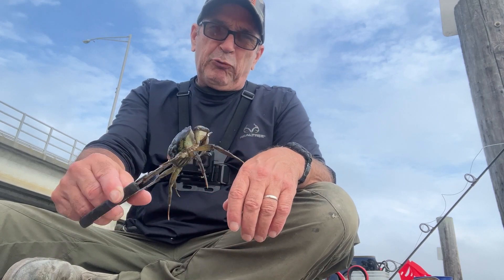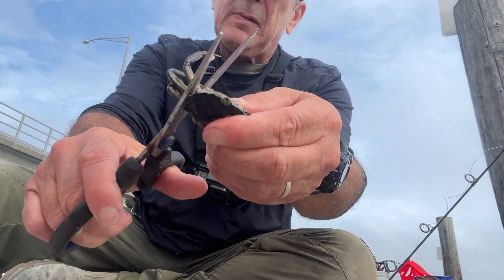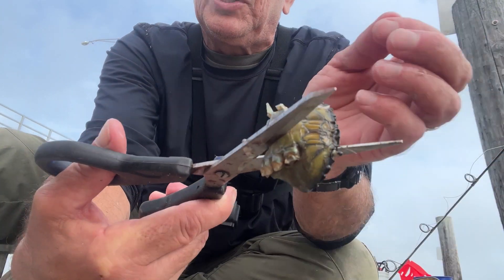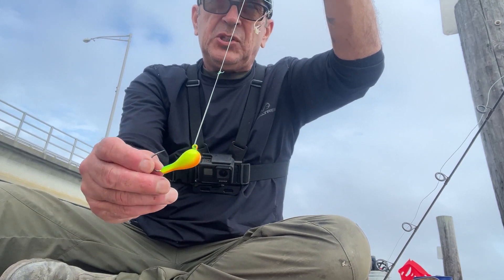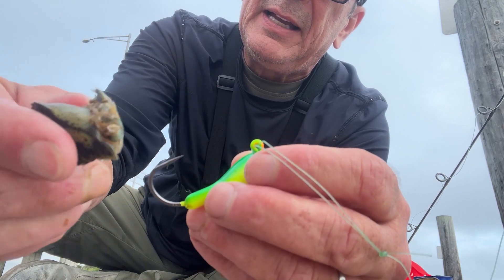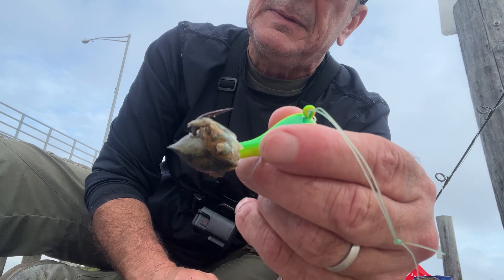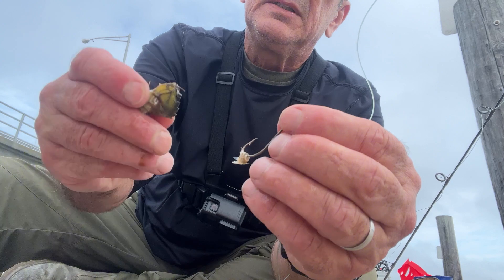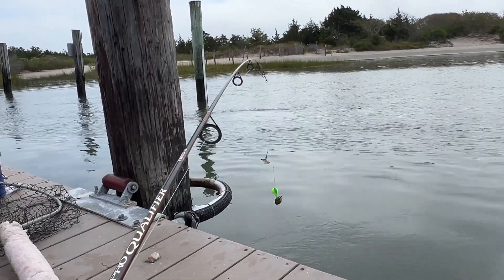TOG FISHING 101 FOR BEGINNERS!!!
The Minute Flounder season is over we start fishing for TOG Fish.Also known as tautog or blackfish.Tog fish are a lot of fun to catch. They put up a great fight and if your lucky enough to catch a keeper they taste great.The best fishing bait for blackFish is green crab.Here is a short tutorial how to prepare and bait your hook for this extremely fun fish to catch.Add to the conversation by telling us how you catch Blackfish, what bait you use and what tackle you use.We appreciate your support..